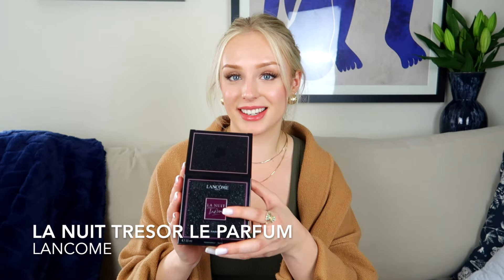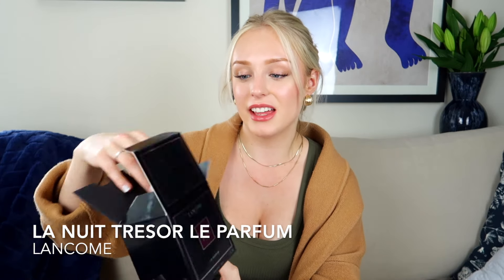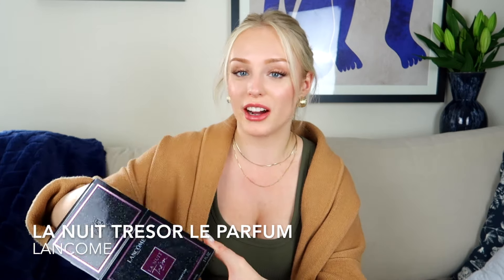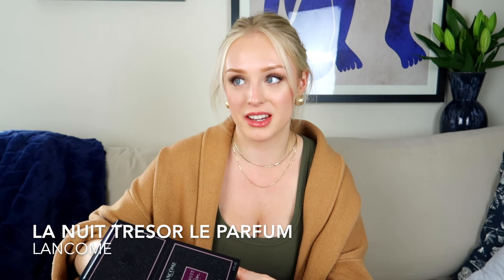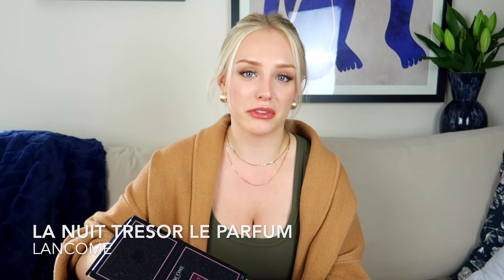NEW La Nuit Tresor Le Parfum vs EDP | Is the new flanker better?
I hope you're all having a wonderful week!

La nuit trésor Le Parfum:
Top note: Black Currant.
Middle note: Rose.
Base notes: Cacao and Patchouli.